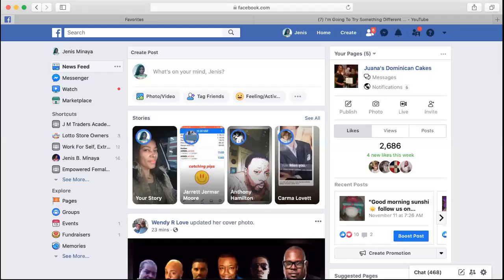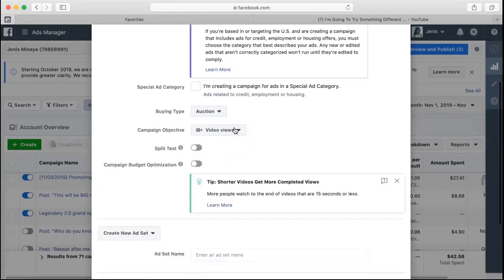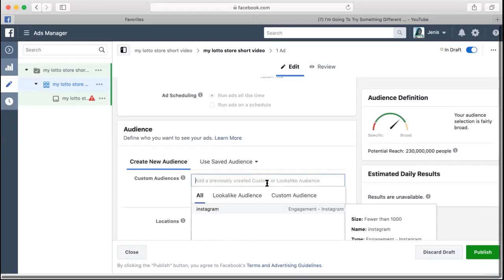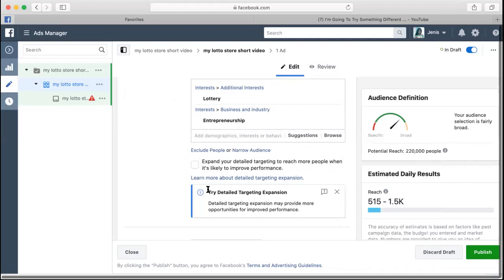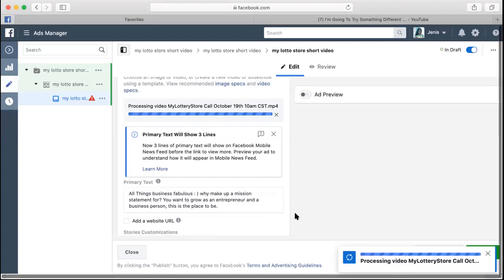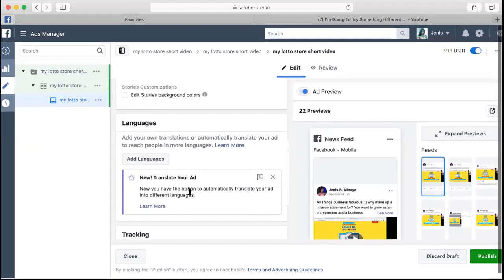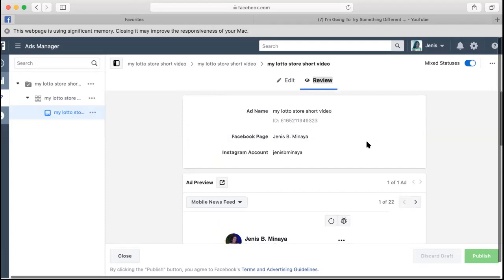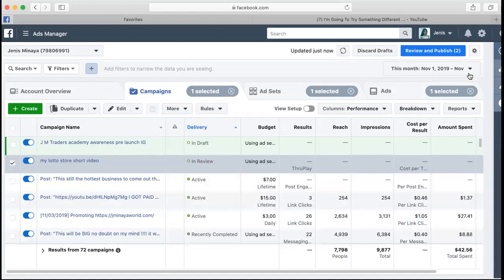Facebook ads part 2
Just another way to put a fb ad together. I will shoot a 3rd video simplifying this process.